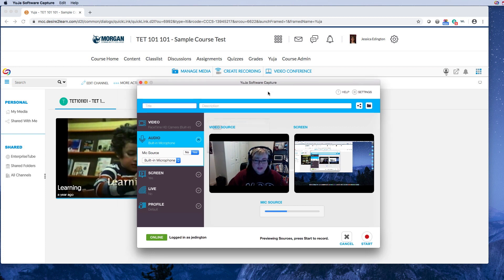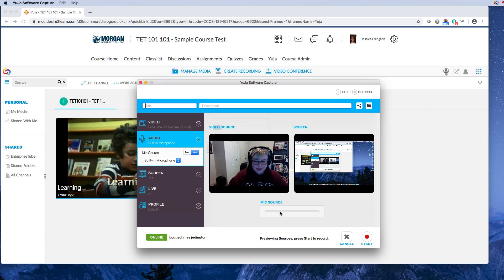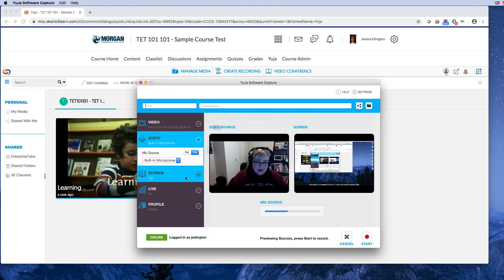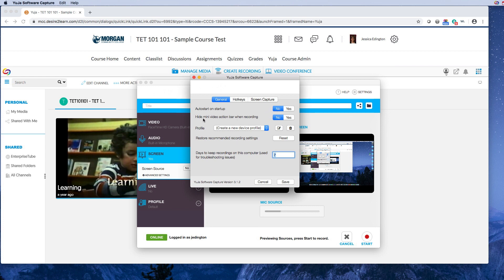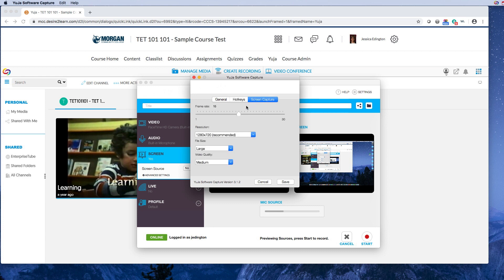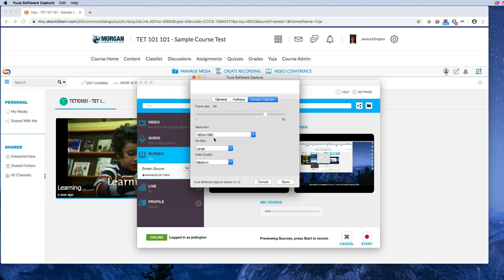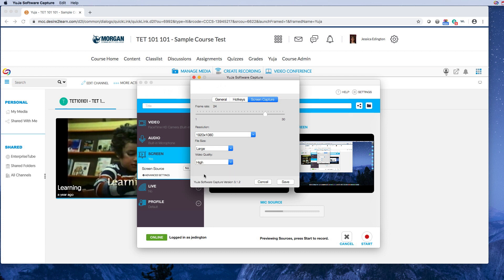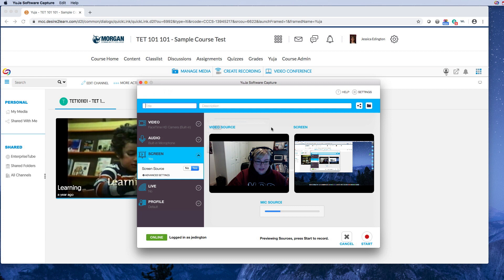Yuja - Record Settings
Set up your webcam, microphone, screens, and more prior to recording your first Yuja video. I highly recommend creating test videos to start to help understand the settings and get the program just the way you want it before starting your content videos.